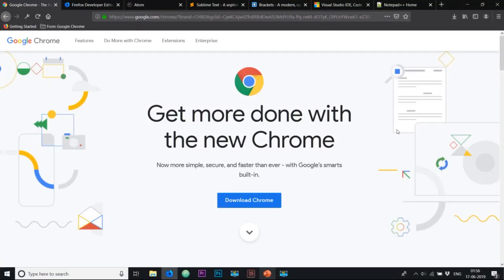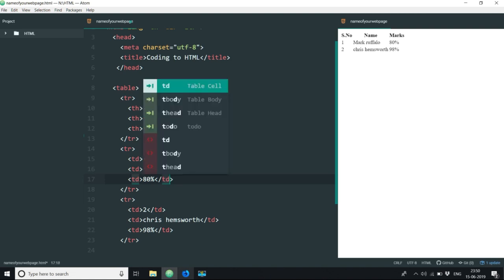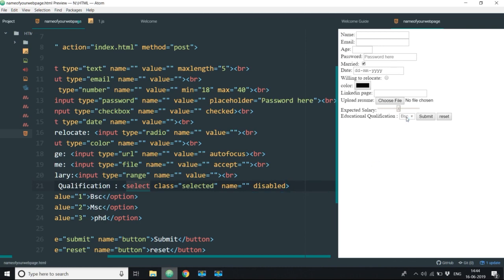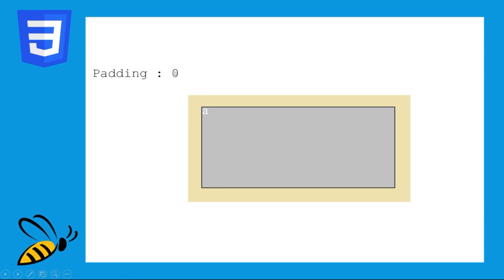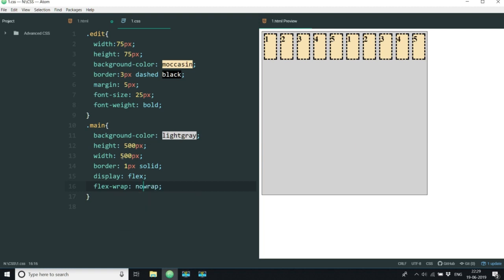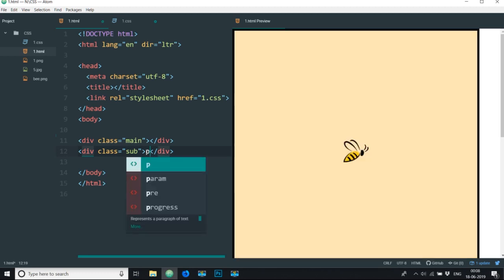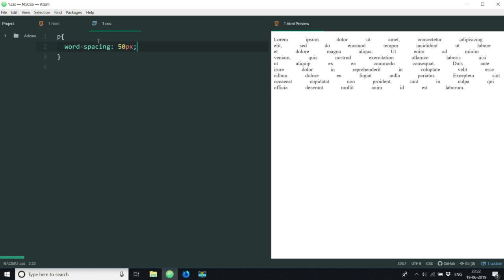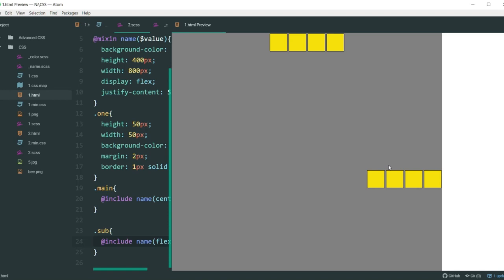Learn HTML5 and CSS3 for Beginners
Learn HTML5 and CSS3 For Beginners. All HTML and CSS Elements are explained in easiest ways. HTML is a markup language that is used developing web pages. CSS is a language responsible for layout and styling of the web pages. HTML Basic Tags. CSS Selectors. CSS Units & Color codes. CSS Margin, Padding and Border. CSS Display, Box-sizing & Positioning. CSS Font Styling. CSS Flexbox. CSS Grid. CSS Background Properties. CSS Gradients. CSS Transform, Transitions and Animations. SASS

Building a minesweeper game using Javascript, HTML and CSS

All HTML and CSS Elements are explained in easiest ways.

HTML and CSS are the basic programming languages for web development and design. They are beneficial to learn for developers, marketers, and people in many other disciplines. Learning HTML can be used for situations like formatting a blog or email, working with a CMS, embedding external content on your site, and creating usable content.

Cascading Style Sheets or CSS are an important way to control how your Web pages look. CSS can control the fonts, text, colors, backgrounds, margins, and layout. But it can be very difficult to learn CSS, and some people would rather not learn it.

By learning CSS you can modify pre-built templates so that they have your colors and styles. Thus you'll have a customized website without a lot of effort.

Knowing how to modify the CSS will save you money when you find small problems that you can fix yourself. And as you practice, you'll be able to fix bigger and bigger problems.​

CSS gives you the opportunity to create sites that look very different from page to page, without a lot of extensive coding.

This course going to cover:
    HTML Basic Tags.
    CSS - Selectors.
    CSS - Units & Color codes.
    CSS - Margin, Padding and Border.
    CSS - Display, Box-sizing & Positioning.
    CSS - Font Styling.
    CSS - Flexbox.
    CSS - Grid.
    CSS - Background Properties.
    CSS - Gradients.
    CSS - Transform, Transitions and Animations.
    Bonus - SASS.